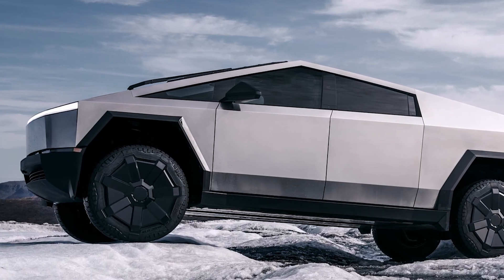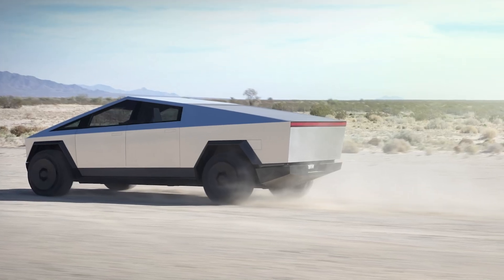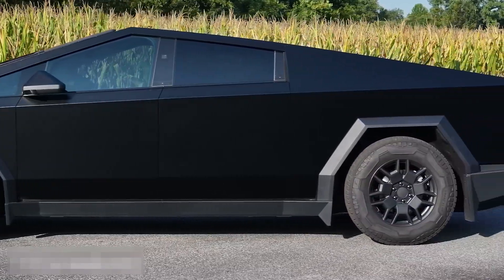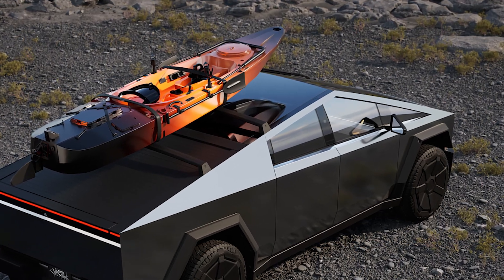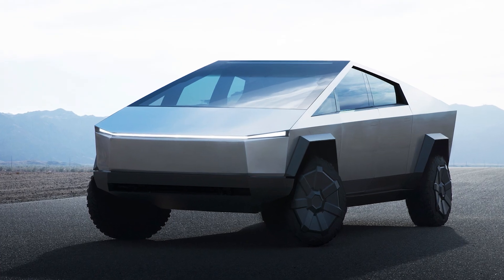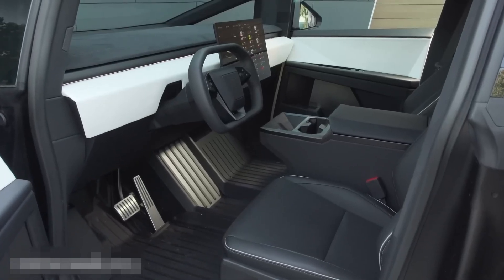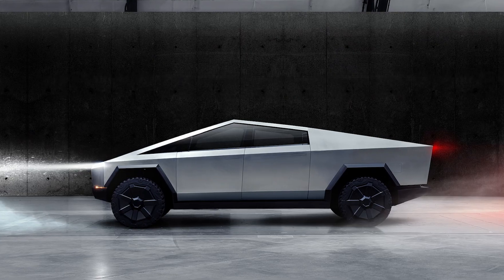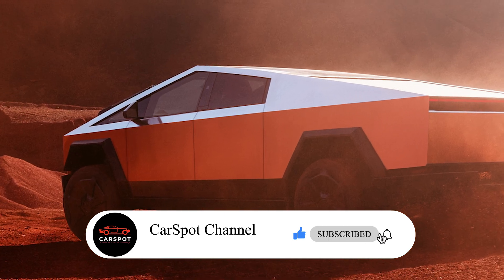Is the 2025 Tesla Cybertruck the Future of Electric Trucks?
Is the Tesla Cybertruck the future of electric trucks? This cutting-edge vehicle stands out with its unique stainless steel design and impressive durability. The truck's tri-motor version accelerates from 0 to 60 mph in just 2.9 seconds and offers a range of over 500 miles on a single charge. Its towing capacity of 14,000 pounds, along with adaptive air suspension, makes it perfect for off-road adventures and heavy-duty work.

Inside, the minimalist cabin features a 17-inch touchscreen, packed with advanced tech, including Tesla's evolving Full Self-Driving capabilities. An exciting feature is the solar panel tonneau cover, adding extra range with sunlight-perfect for those who love remote travel. Starting at $50,000 for the base model, the Cybertruck also offers excellent efficiency with an estimated 133 MPGe.

With bold design, powerful performance, and practical features, the Tesla Cybertruck pushes the boundaries of what an electric truck can be, signaling a major shift in the EV world.